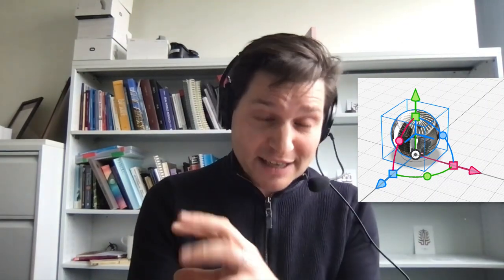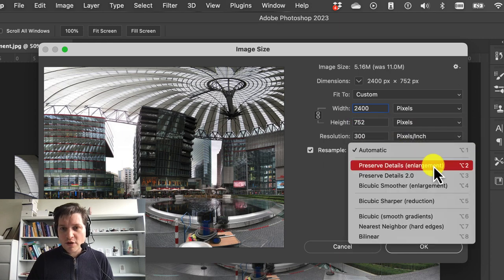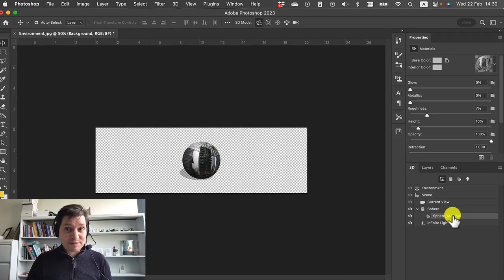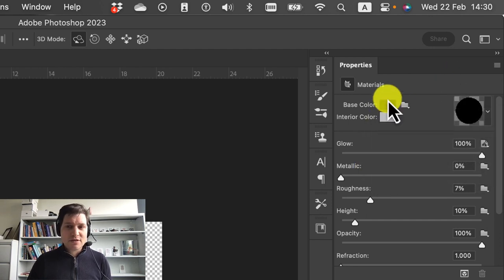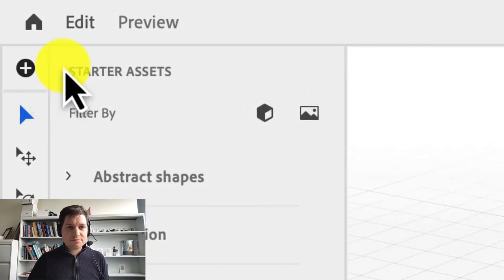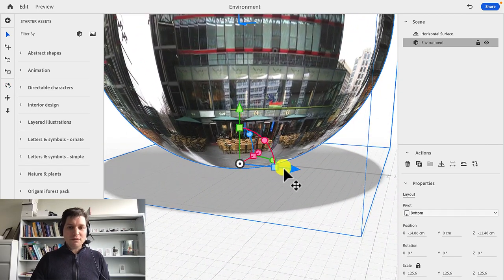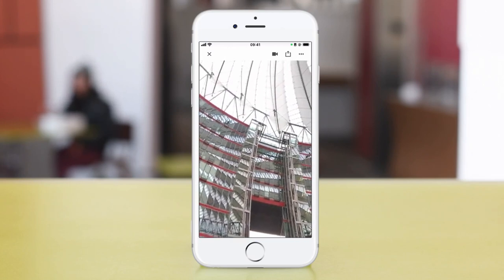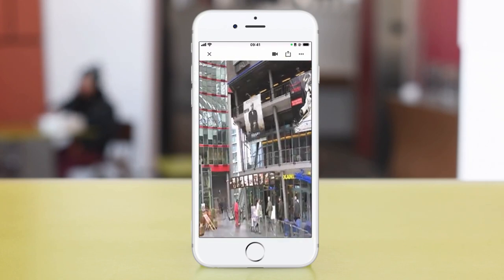How to Walk Inside an AR photograph | Adobe Aero + Photoshop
Create a Sphere you can step inside from a VR photograph (or VR photo), 360-degree photo, photosphere, photo sphere, spherical photo, and interactive panorama or immersive panorama.